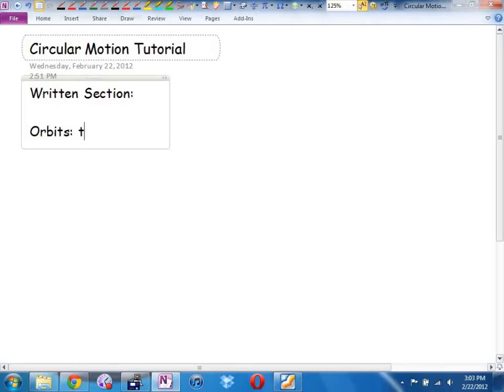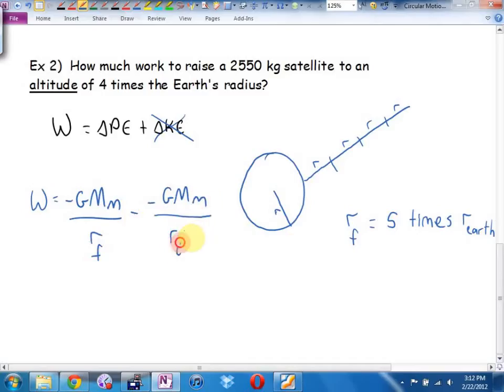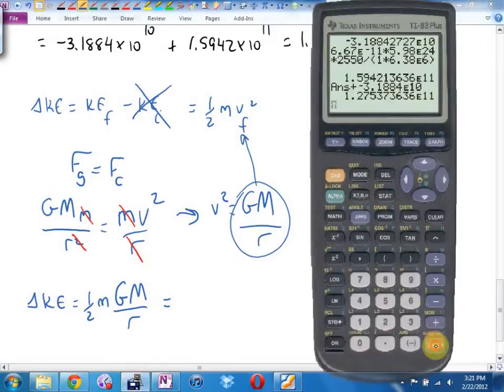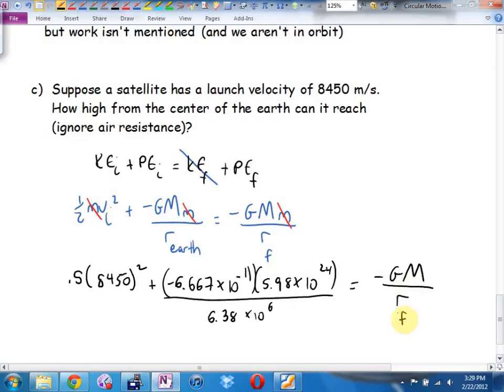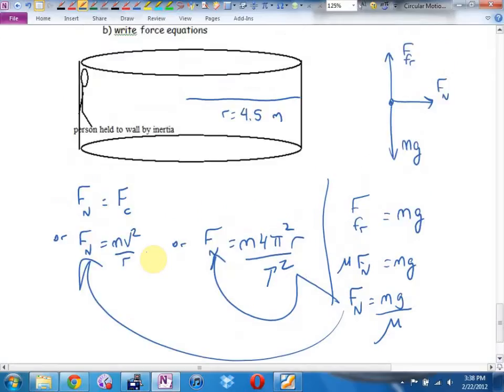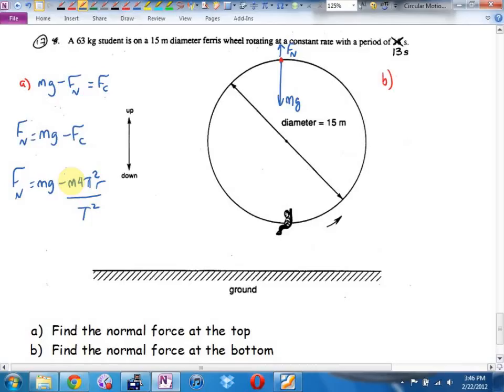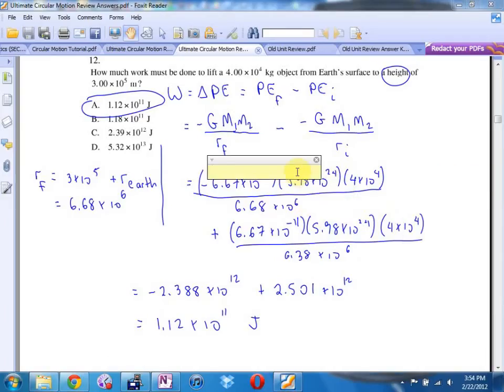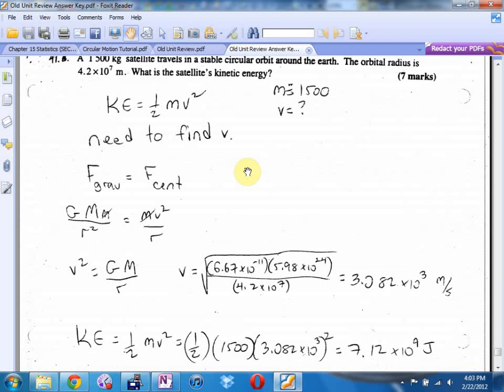Physics 12 Circular Motion Review 2012